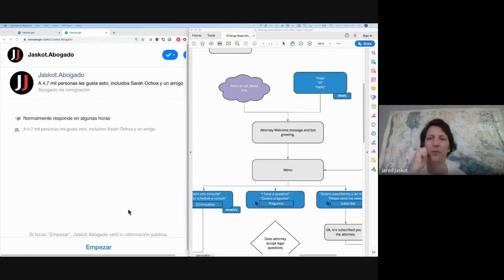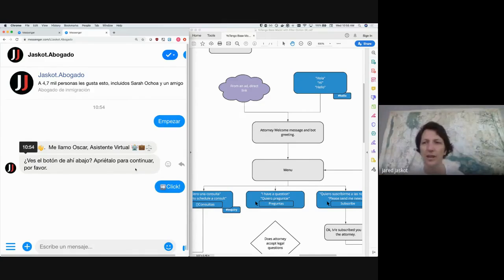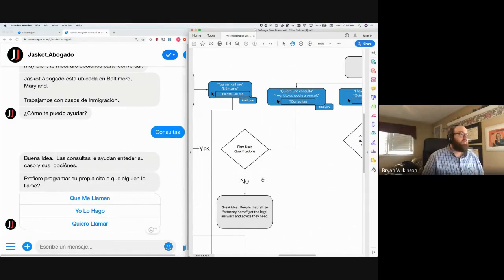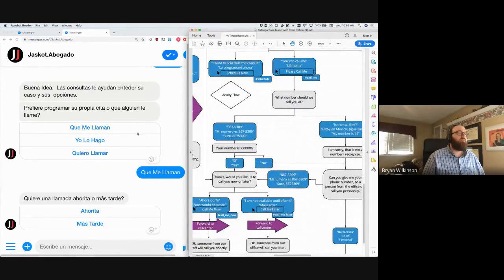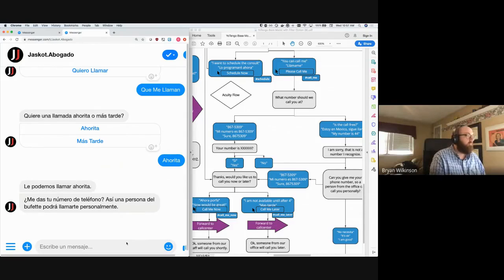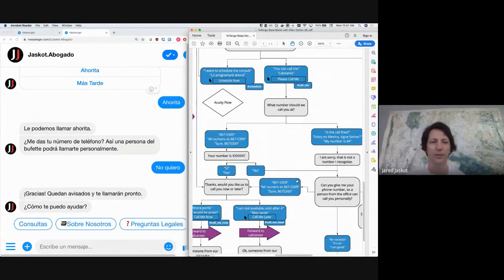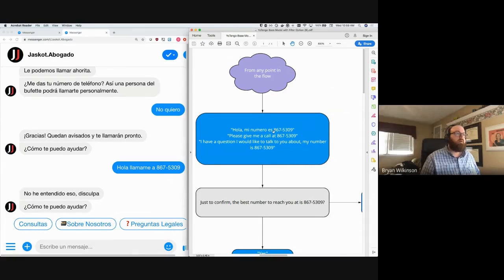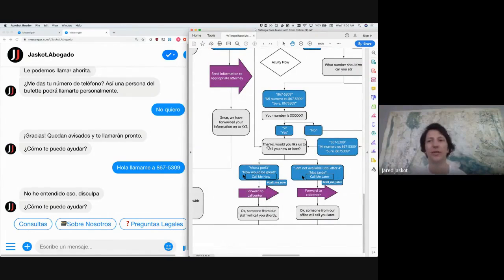final 5ec6d9659eee460013fb3606 553321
YoTengo.Bot -- Chatbots for Lawyers.  In this video we show how to capture phone numbers in any part of the conversation, move the conversation to teh conversion of book a consult phase and how to confirm that it is a real number.  Our chatbots can help law firms convert 10X their current traffic and they use NLP and best practices to achieve these results.